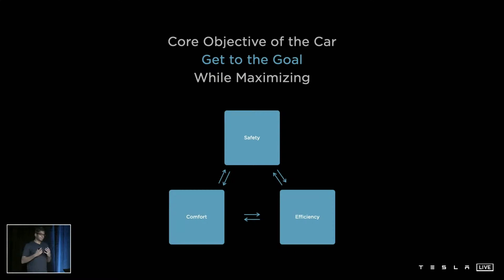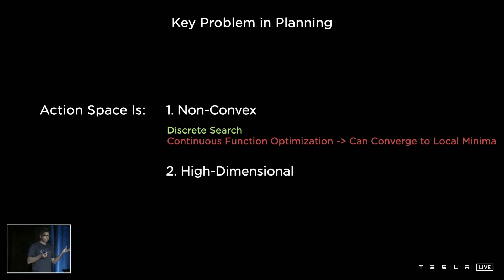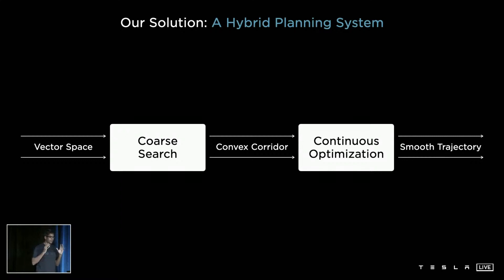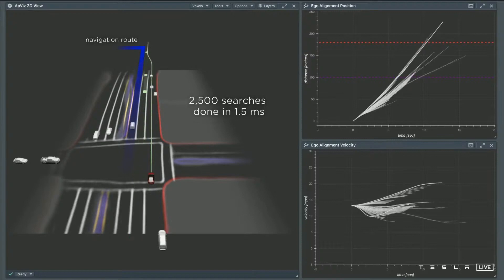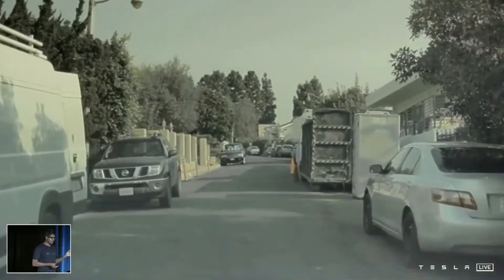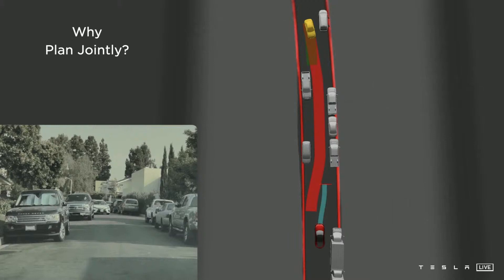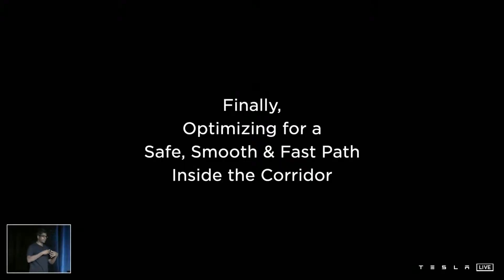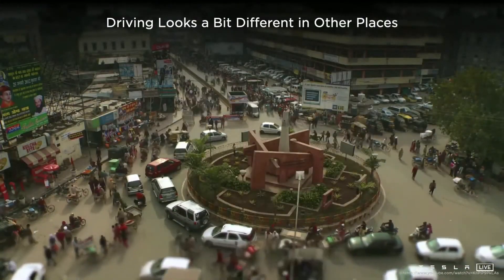Tesla AI full self driving: How parking works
Tesla explained how it's self parking systems work at AI Day.